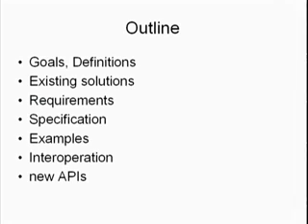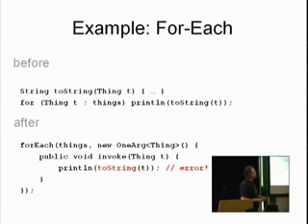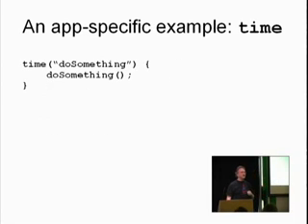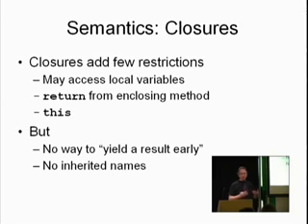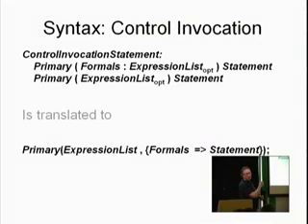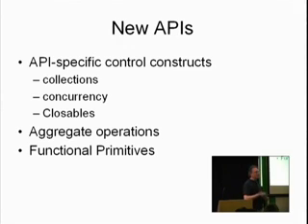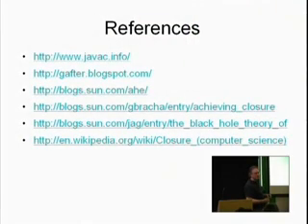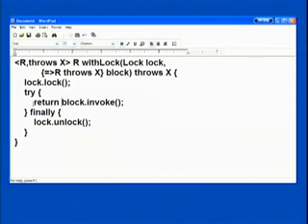Advanced Topics In Programming Languages: Closures For Java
ABSTRACT

We propose to add Closures to the Java Programming Language. Closures simplify the use of APIs that rely on anonymous class instances, such as the concurrency APIs and callbacks. More importantly, closures support control abstractions, which are APIs that act as programmer-defined control constructs. This talk describes the proposed language extension and its design rationale, and shows how it will affect existing and future APIs.  Credits: Speaker:Neal Gafter